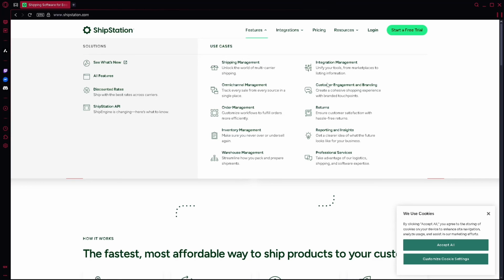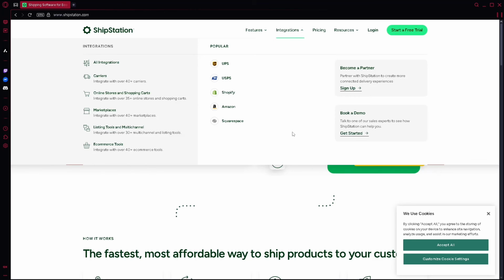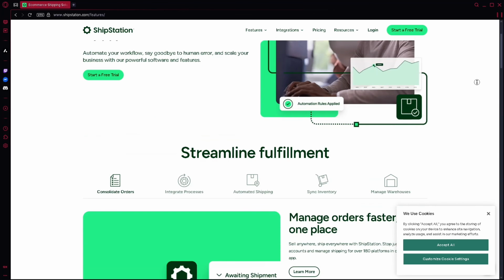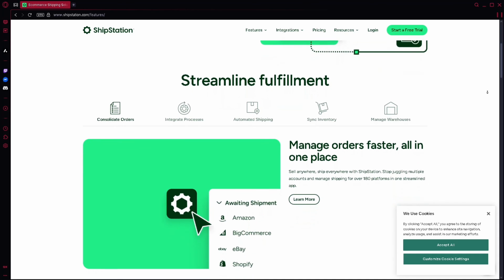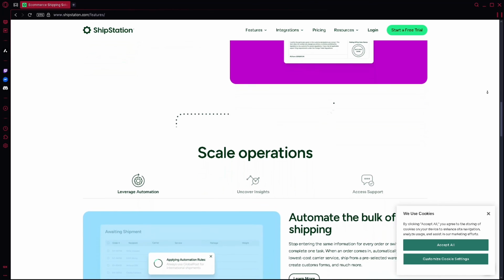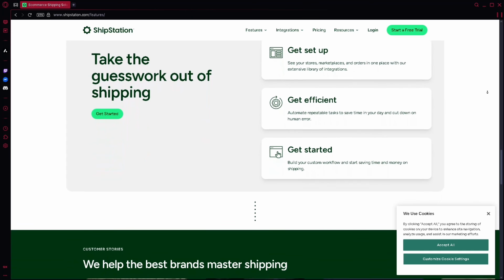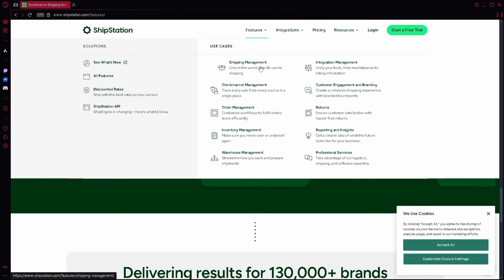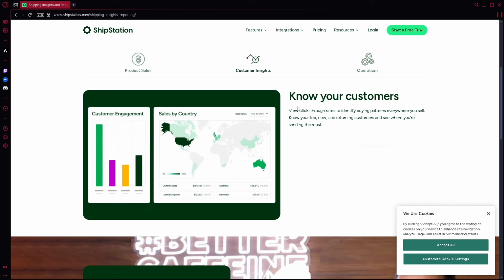How to Use ShipStation for Beginners (2025) Guide for Order Shipping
In This Video, I Will Show You How to Use ShipStation for Beginners Guide for Order Shipping